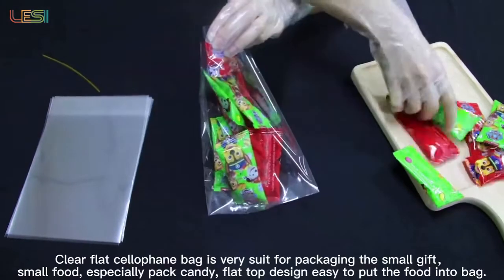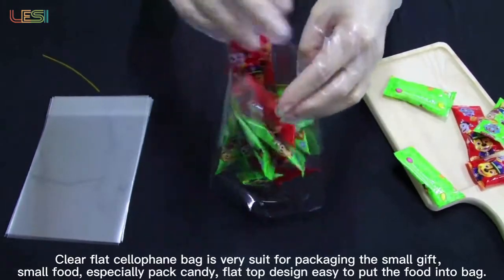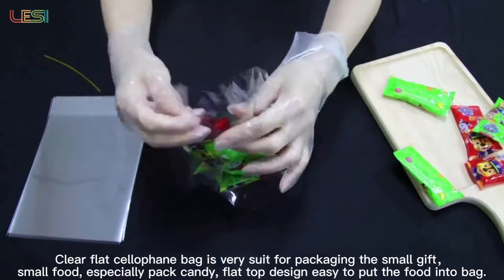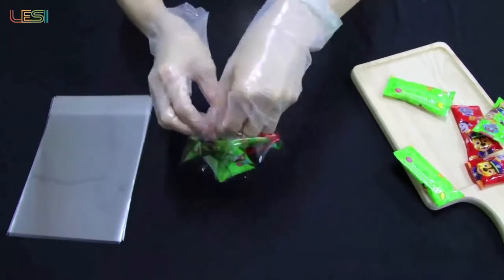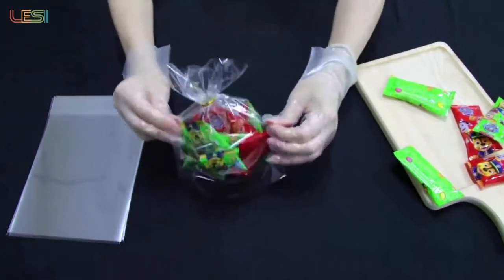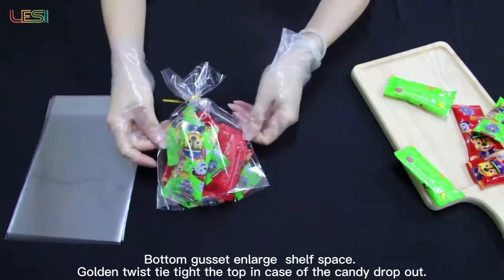Professional Food grade cellophane bag for foods packaging manufacturers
High transparent BOPP material, reasonable thickness, enough firm side sealing.
Clear flat cellophane bag is very suit for packaging the small gift，small food, especially pack candy, flat top design easy to put the food into bag. Bottom gusset enlarge  shelf space. Golden twist tie tight the top in case of the candy drop out.
Food grade material cellophane bag can shelf anything dry food you’d like. Such as candy, bread, biscuit.